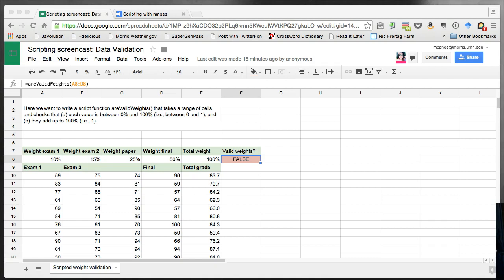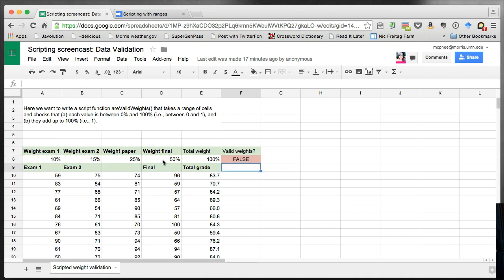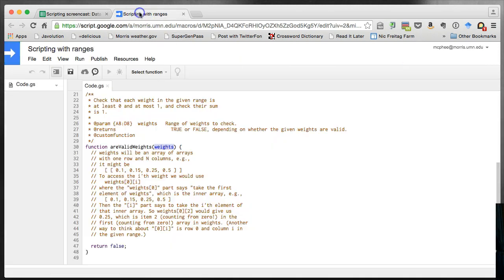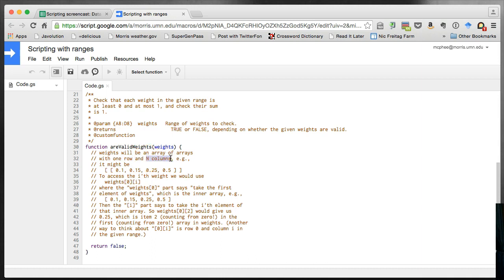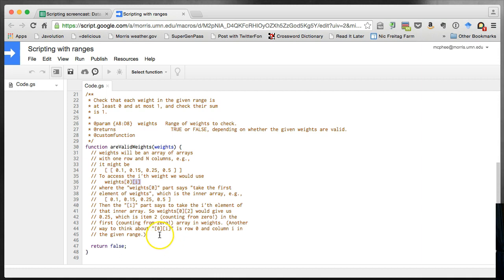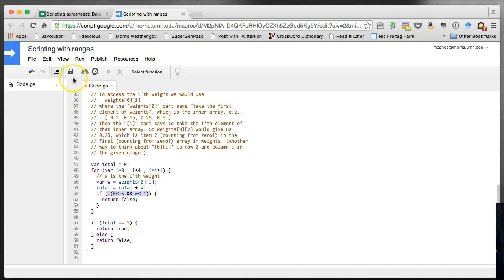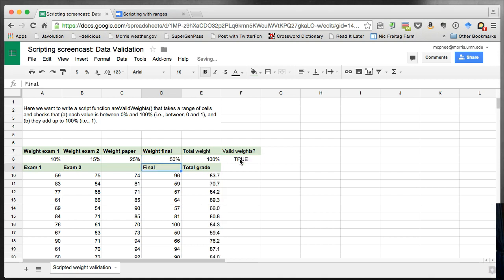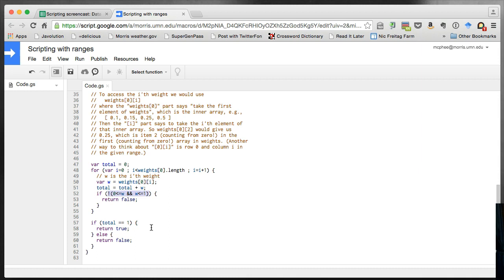Google Apps Scripting with ranges screencast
An example of using Google Apps Script to add a function to a spreadsheet that validates a range of data using both `if` statements and `for` loops.